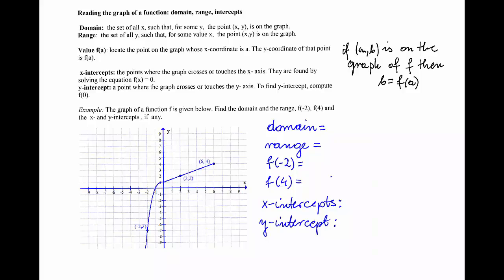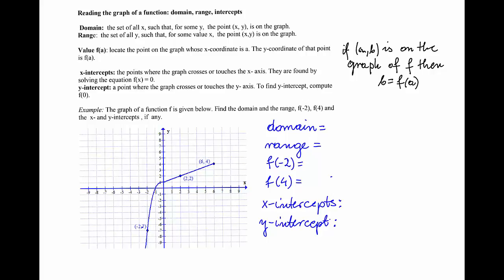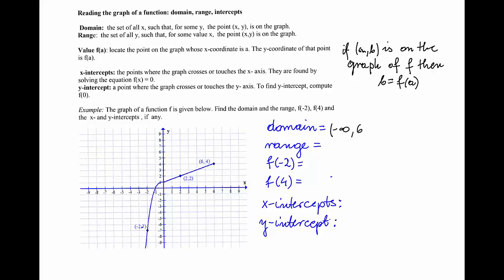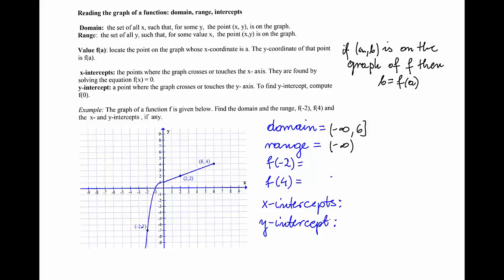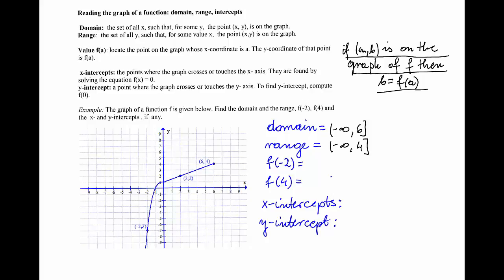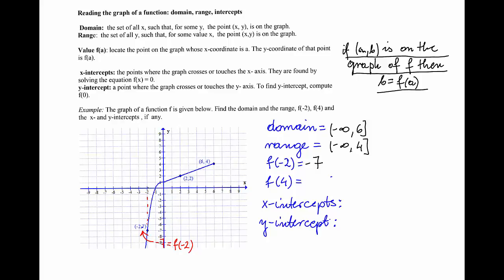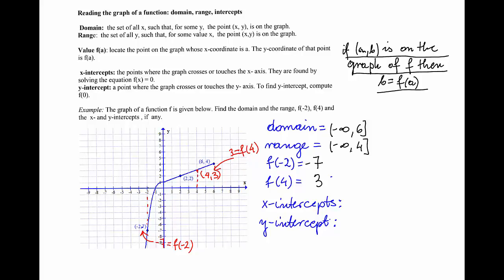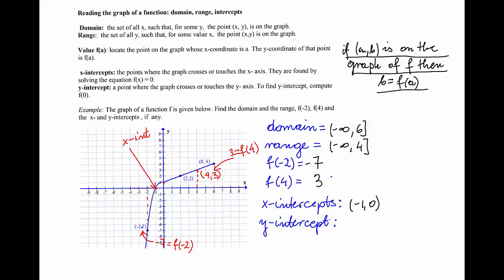Graph of a Function Domain Range Intercepts